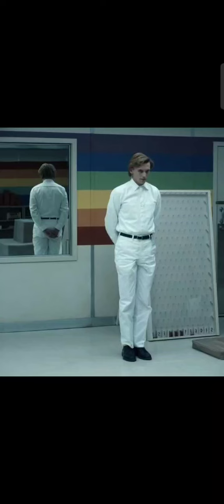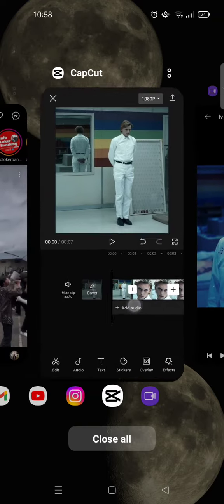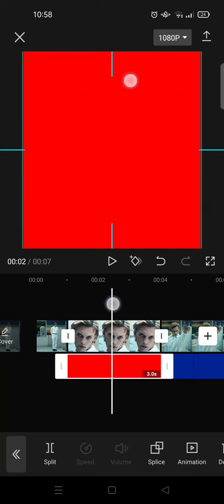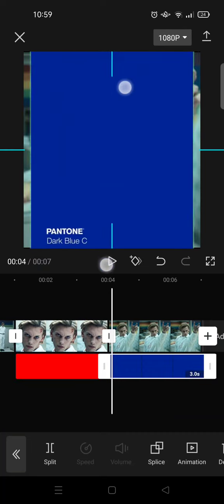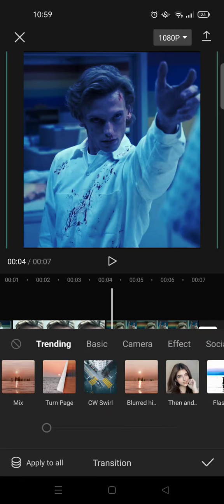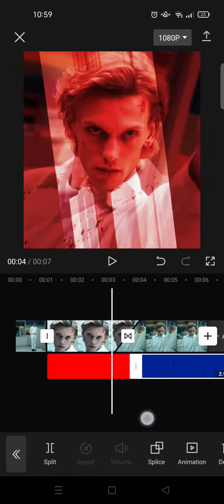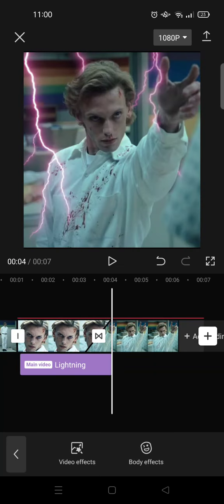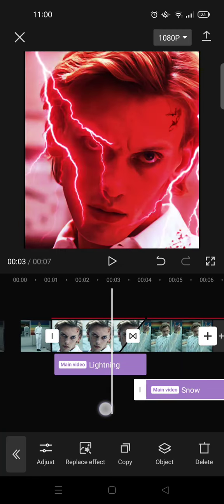Stranger Things Transition Tutorial on CapCut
Here are some tips for you for adding Stranger Things transition to your video on CapCut